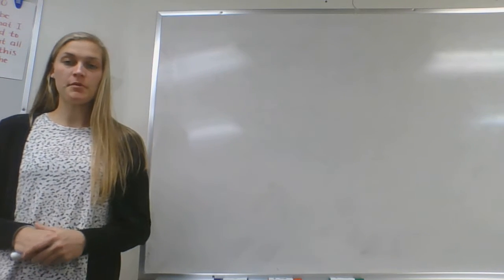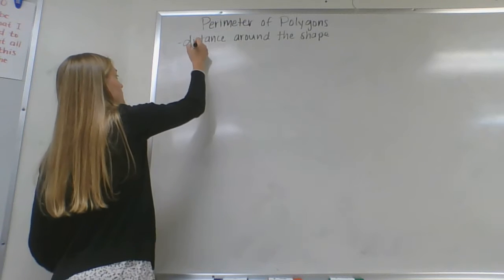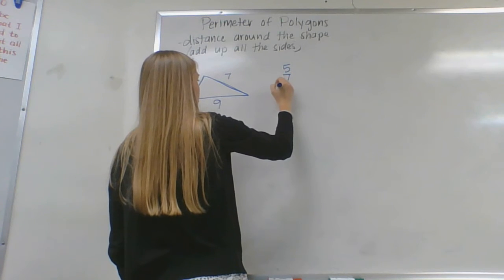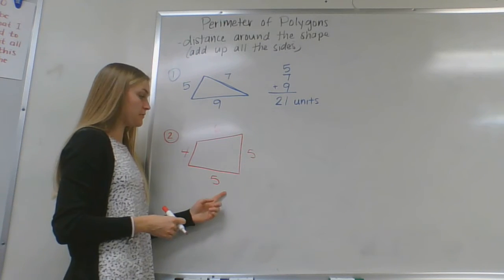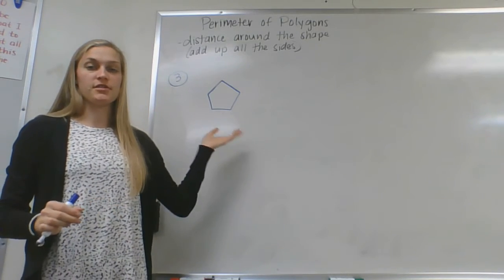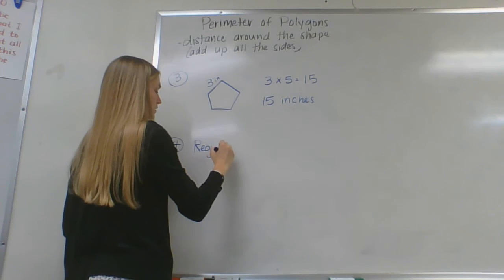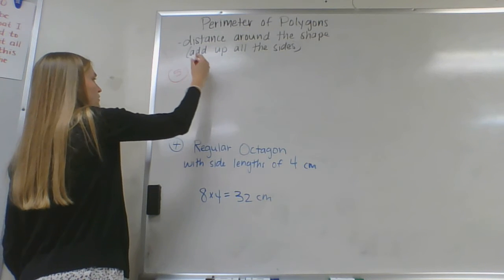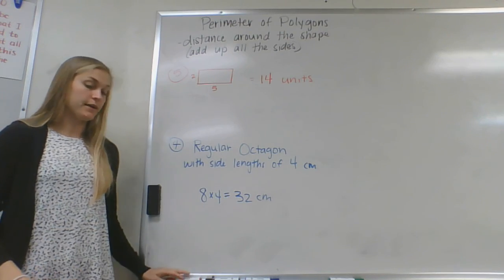Perimeter of Polygons